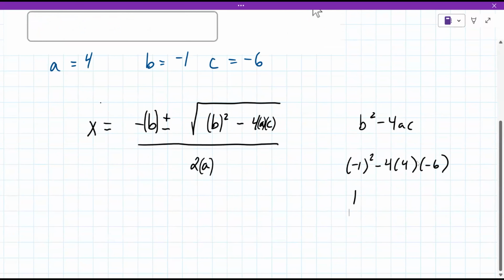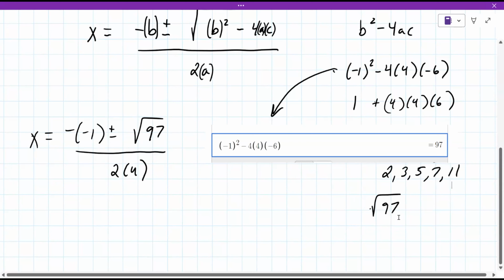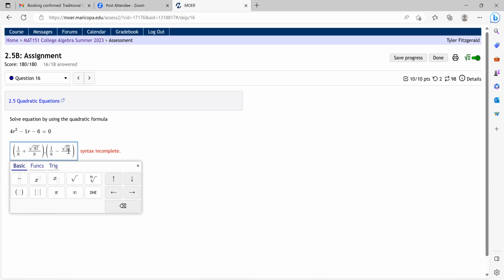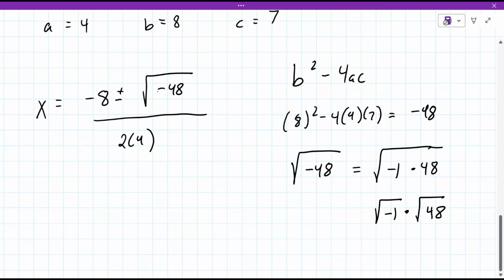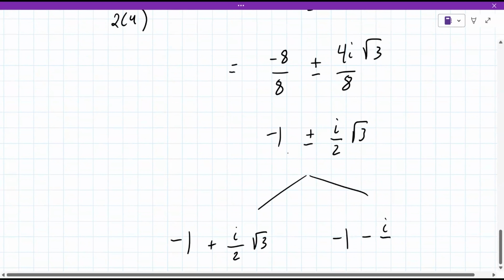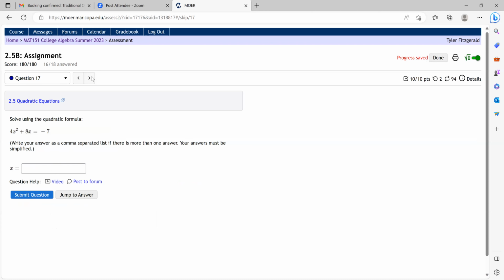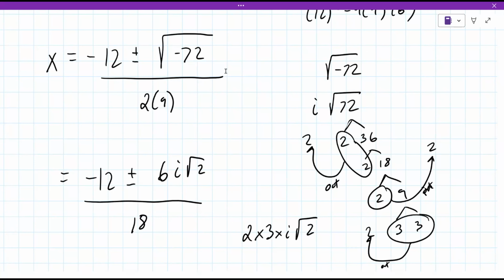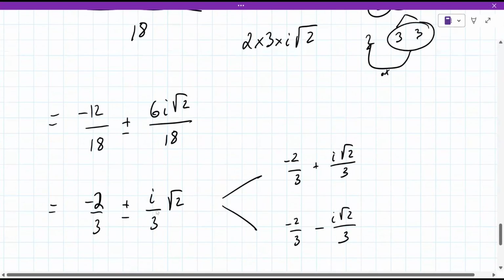College Algebra Lesson [2023-05-25 at 5pm MST Tyler F]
This lesson covered topics in College Algebra including solving quadratic equations using the quadratic formula.